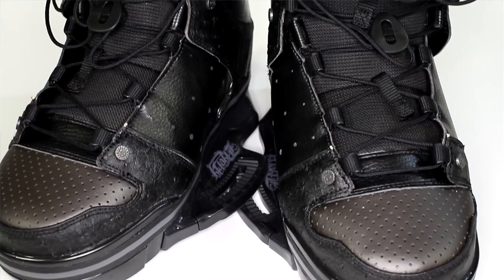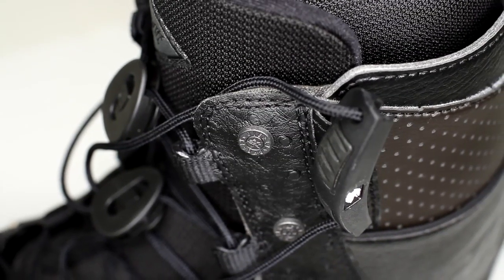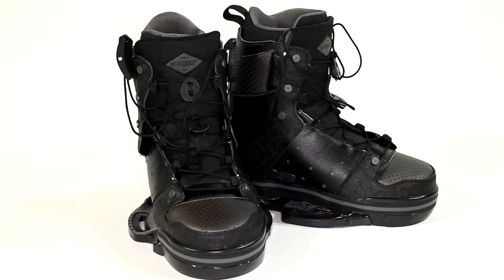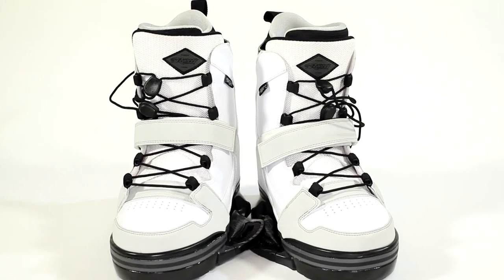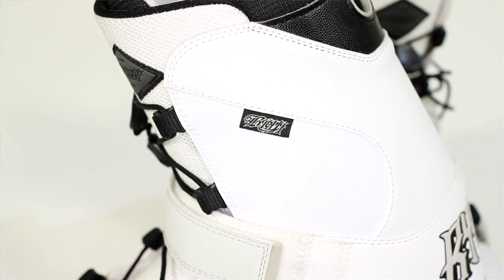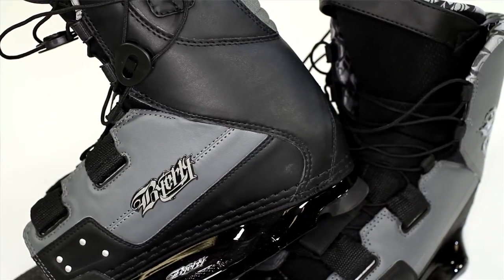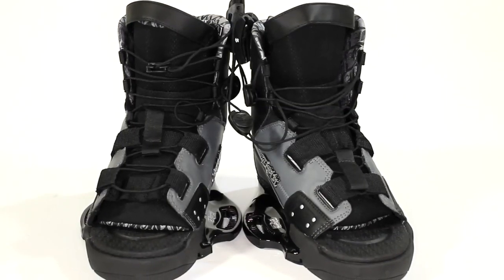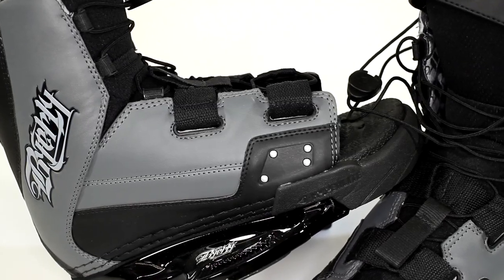Byerly Wakeboard Boots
The Byerly Team introduces 3 Wakeboard Bindings suited for different riding style. The Byerly Pro boot is a traditional closed-toe construction and is the stiffest among the three making it the preferred boot of formal world champion Aaron Rathy. Kyle Rattray prefers the Byerly Onset boot because its softer upper cuff allows him to really tweak out his grabs and the external ankle strap provides the solid connection he likes. The Byerly Verdict is a great boot for sharing amongst friends with different shoe sizes or those of you just getting into our sport. The Verdict has an easy entry system and once you're in a couple lace pulls will get you ready to ride.